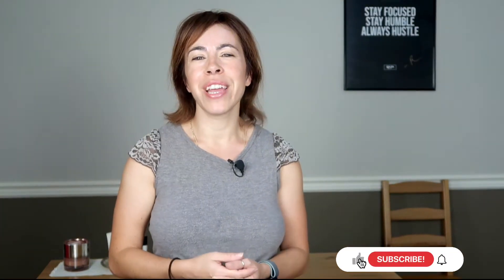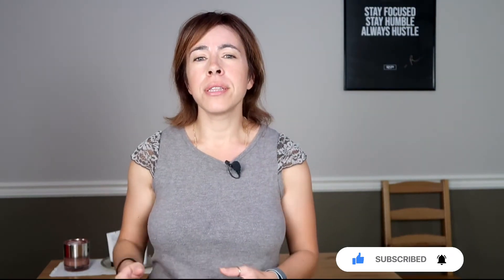How to save money on skincare: 3 money saving tips | Luisa Fanzani Cosmetic Chemist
In this video I share with you 3 tips that will help you save money on skincare.

1) Take advantage of credit card promotions.

2) Learn HOW, WHERE, and WHEN apply skincare products.

3) Educate yourself on ingredients so you don't fall for marketing traps and only buy products that are worth their price.

👩🏻‍🔬 Hi, I'm Luisa , a cosmetic chemist on a mission to demystify beauty.
I'm also  the founder of Luisa-True skincare a beauty line where we use the truth as the main ingredient.

Please take a second and say ‘Hi’ in the comments and let me  know what you thought of the video …also, It would mean the world to me if you hit the subscribe button ;)